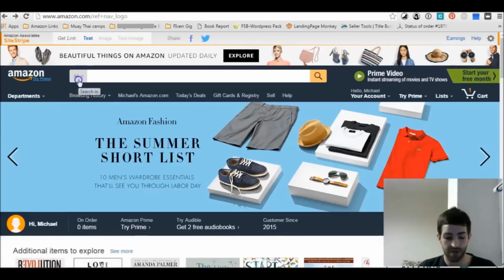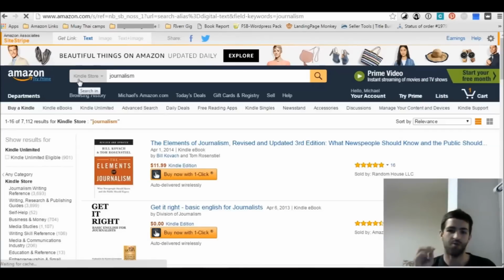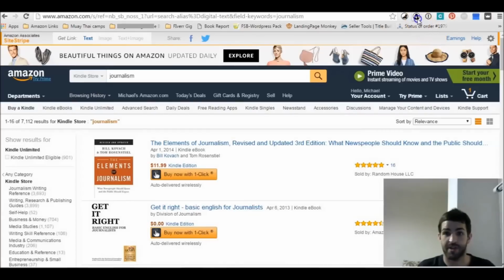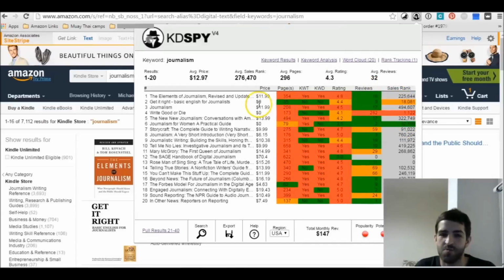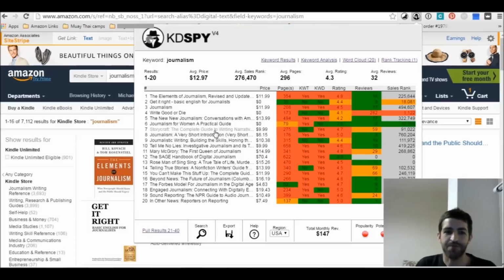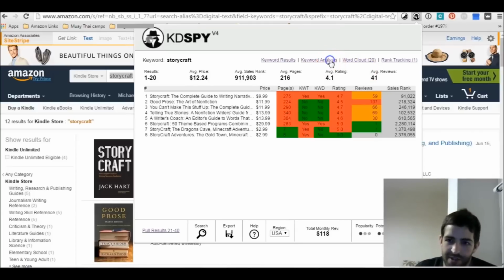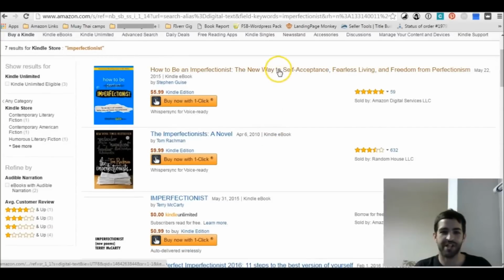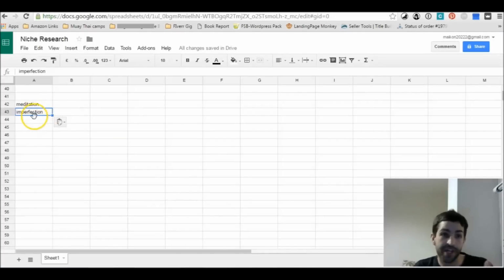How To Create a Kindle Book, Day 10, Video Blog - Picking a Keyword with KDSPY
How To Create a Kindle Book,  Day 10, Video Blog  - Picking a Keyword with KDSPY Words

Today I spent a few hours going through the list of keywords I wrote down.  I went through the elimination process of using KDSPY to see if a keyword was profitable or not.  If it was it went onto a new list, if it wasn't it got deleted.

Learn How To Publish Kindle Book on Amazon.com with Luca Method.  Go through my link I will give you 30 Minutes Mentoring for FREE.